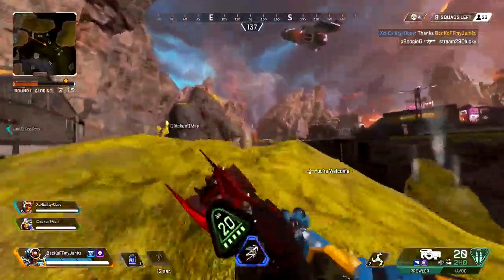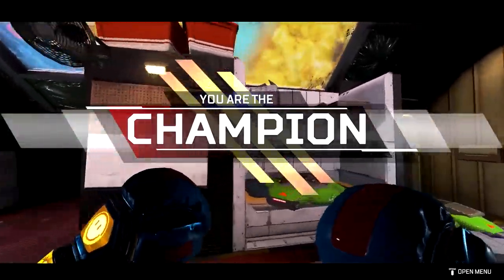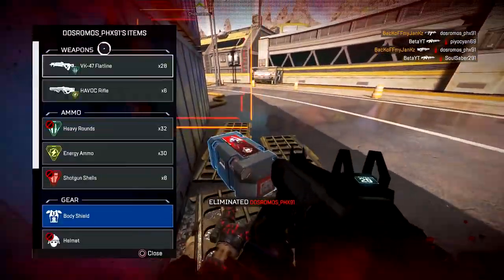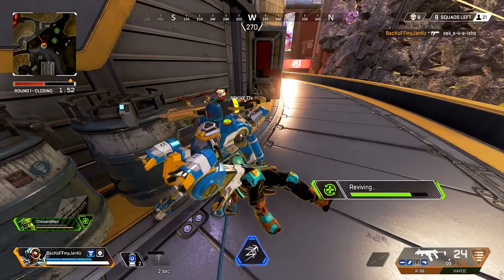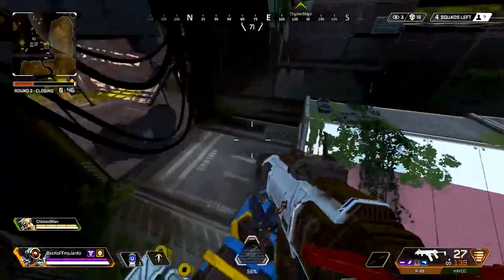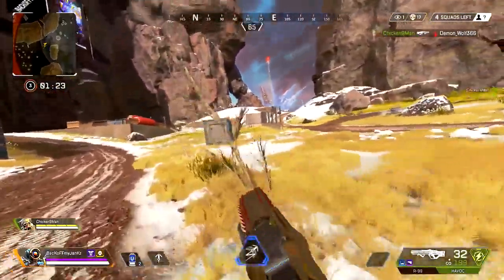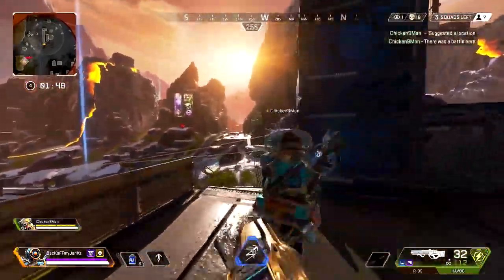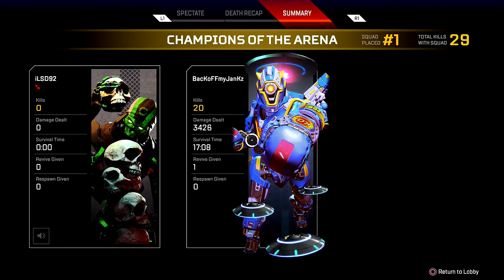We didn't have a teammate and I dropped 20 kills Apex Legends PS4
We didn't have a teammate and I dropped 20 kill